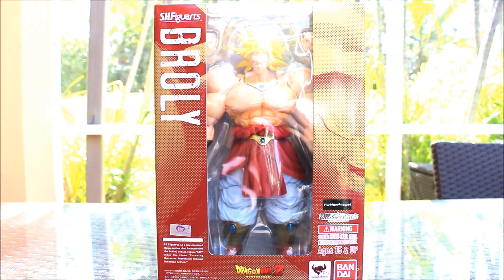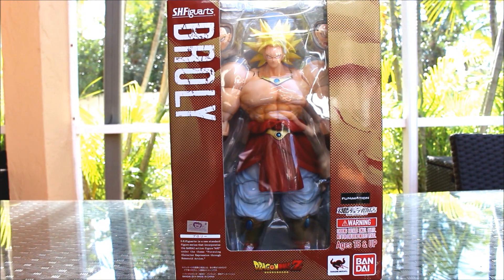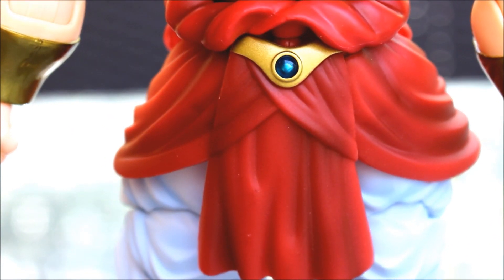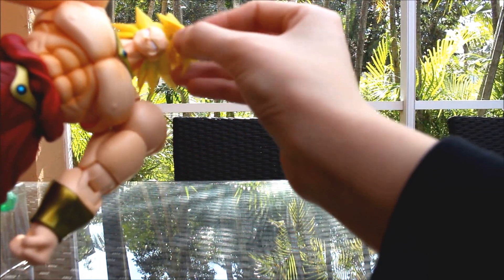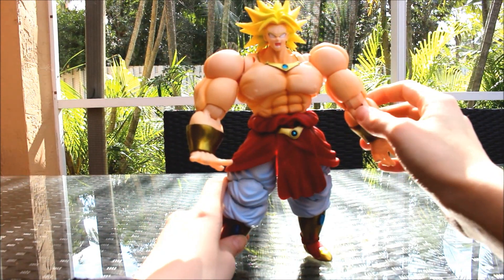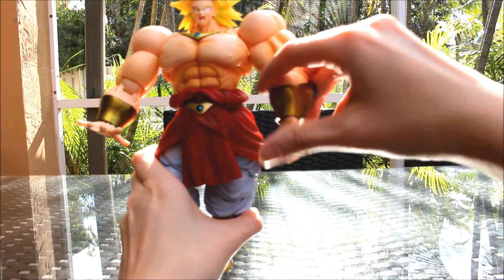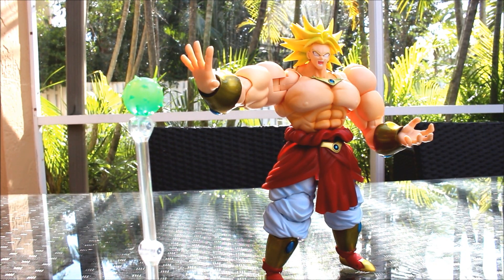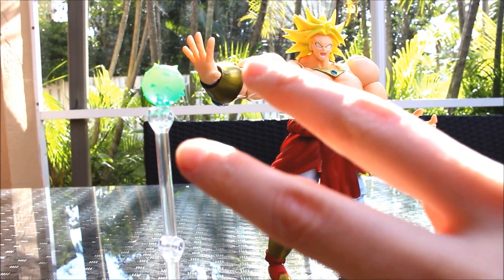Dragon Ball Z Figure Review - S.H. Figuarts Broly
Finally got the SH Figuarts Broly review out for you! I love this one he is so awesome ahhh!